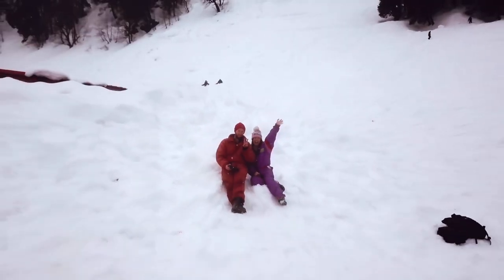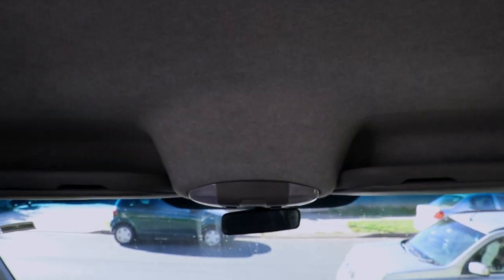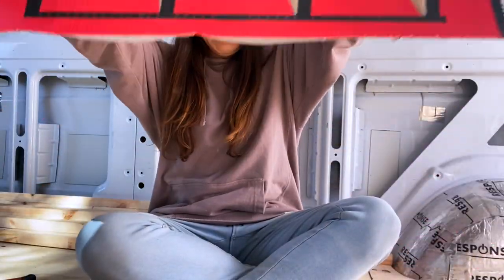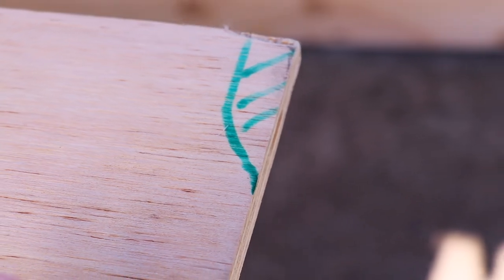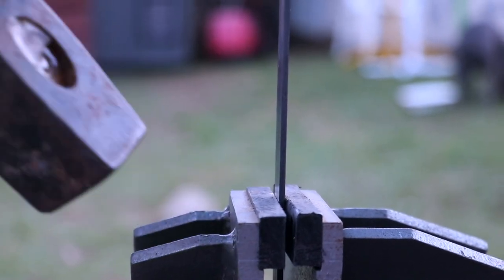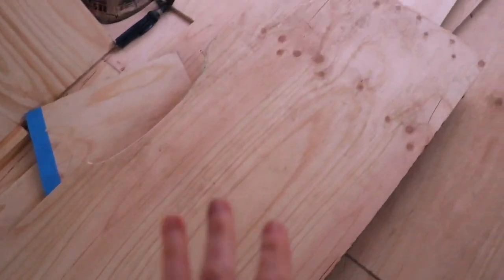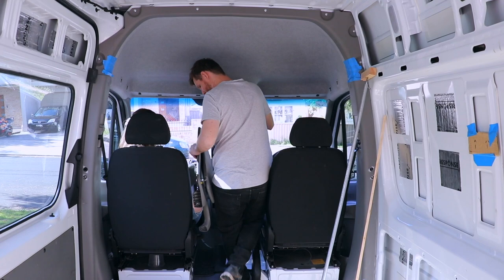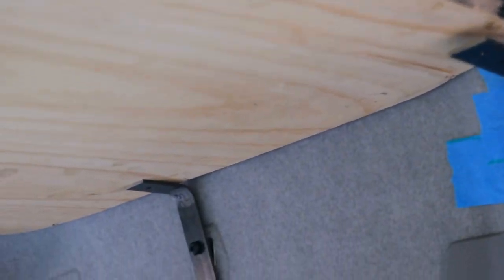VAN SPACE SAVING hack every van lifer should know about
Maximise van storage with this handy van space saving idea

When planning our van build, we spent a lot of time wondering how we were going to fit everything we need into a tiny home on wheels 🚐 After doing some research into van storage and seeing how other van lifers do it, we discovered that a lot of people install a headliner shelf. A headliner shelf is a shelf that sits above the seats in the cab. Given that this space is essentially just dead space, installing a shelf there is a genius way to maximise van storage.

We are Sally and Ed and up until recently we were travelling the world and sharing our adventures here on YouTube ✈️ Since 2020 has taken a turn for the unexpected, and we can't travel overseas right now, we decided that we would take this opportunity to explore more of our beautiful home country Australia. It's always been a dream of ours to road trip around the big loop of Aus in a camper van 🚐 so we took the plunge a couple of months ago and bought ourselves a 2015 Mercedes Sprinter which we are currently self converting into a tiny home on wheels so we can start vanlife 😄

HELP US IMPROVE 💪:
We're always looking to improve. Any feedback for growth you can offer us is much appreciated

JOIN our TranslationTeam 🌐
We are trying to build an inclusive and global audience. Any support you can offer in translating our content is helping create a more inclusive Youtube.

Hit the ⚙icon → From the drop-down menu, select Subtitles/CC  → Add subtitles / CC.  You can also hit the ... → From the dropdown, select Add translations.